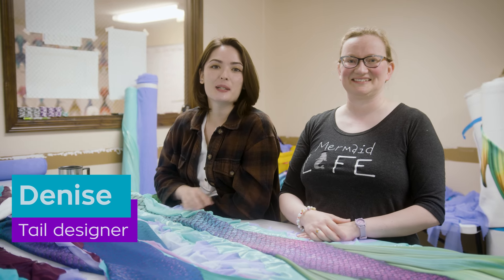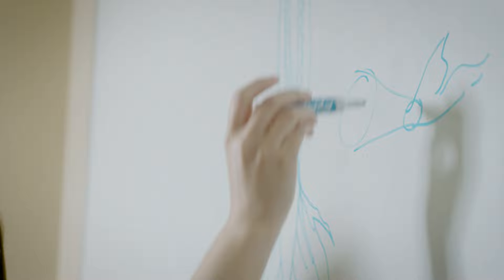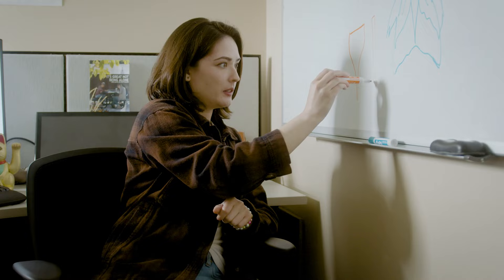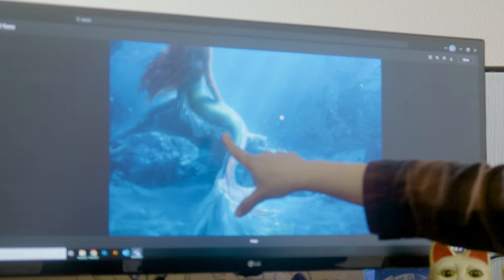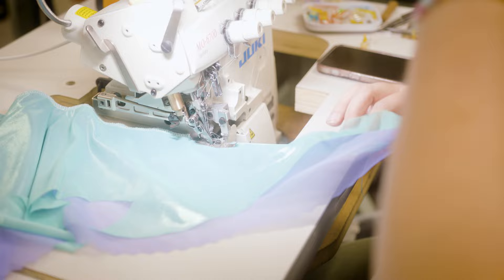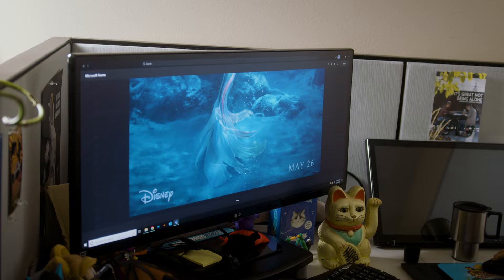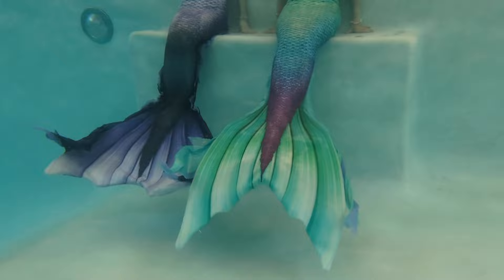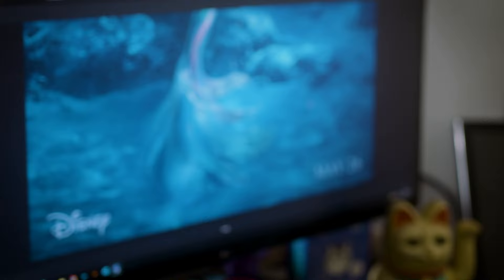How We Made Ariel's Mermaid Tail In Real Life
We created our own version of Ariel's iconic mermaid tail as seen in the new live action Little Mermaid movie. Jump behind the scenes of the process of the design from day one watching the first teaser trailer, to the poster being released, all the way to the finished product that we feel is pretty close to the final tail you see in the film.

Prepare to be amazed as we witness the talented artisans and designers at Fin Fun meticulously bring Ariel's mermaid tail from the silver screen to reality. From the initial concept sketches to the final product, every step of the journey is filled with passion, creativity, and attention to detail.

Want to buy this exact tail that Fin Fun created? Go to here to create your custom made order!

Mermaid ambassador applications are now open! If you would like to apply to become a mermaid ambassador go here to apply.